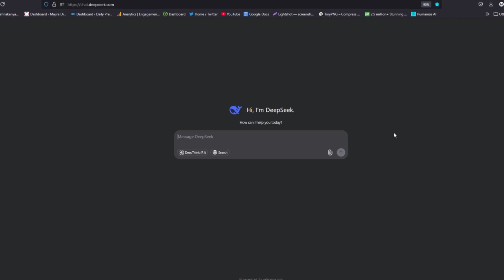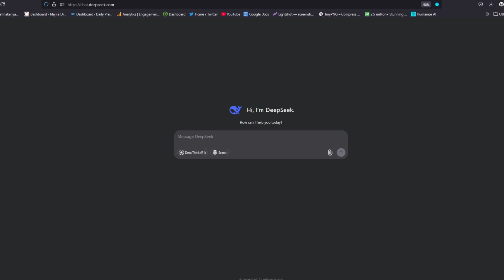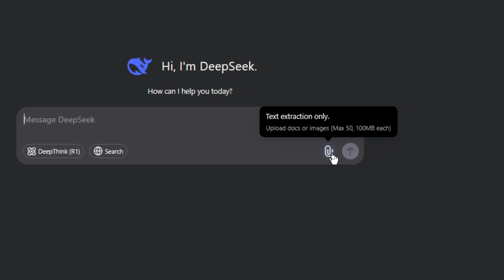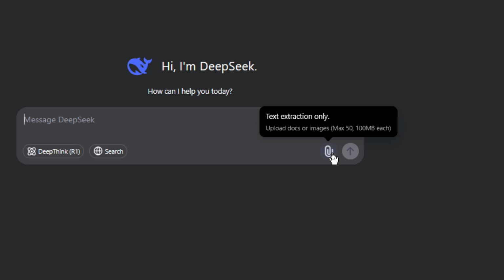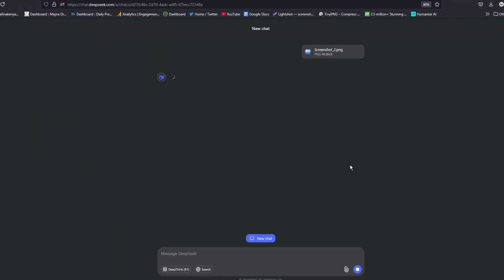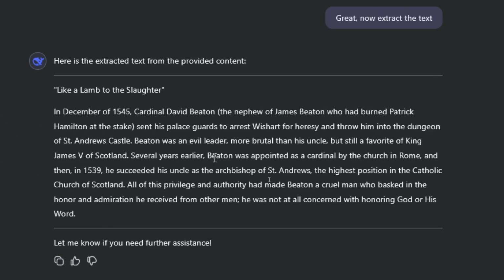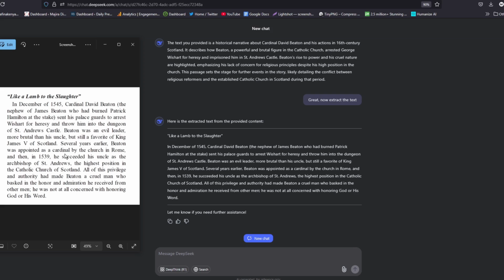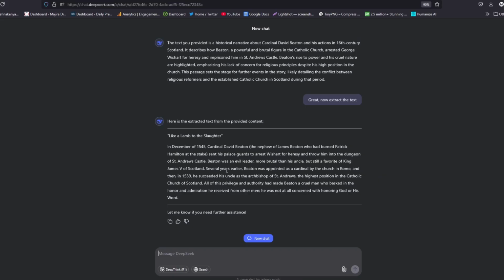How To Extract Text From An Image With DeepSeek AI - No Errors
Need to pull text from an image quickly? In this tutorial, I’ll show you how to use DeepSeek to extract text from any image with AI-powered precision. Whether you're working with scanned documents, screenshots, or photos, this step-by-step guide makes it simple!

✅ How to upload an image to DeepSeek
✅ Steps to extract and copy text effortlessly
✅ Best practices for accuracy and formatting
✅ How to use extracted text for editing, translation, or research

💡 *Why Use DeepSeek for Text Extraction?*
DeepSeek’s AI-powered *OCR (Optical Character Recognition)* makes extracting text from images fast and accurate—perfect for students, professionals, and content creators!

🎥 Watch now and extract text from images in seconds! 👇